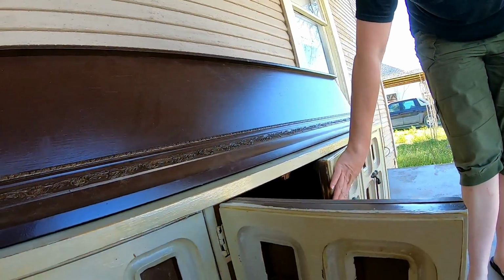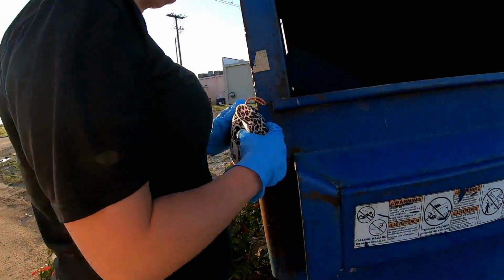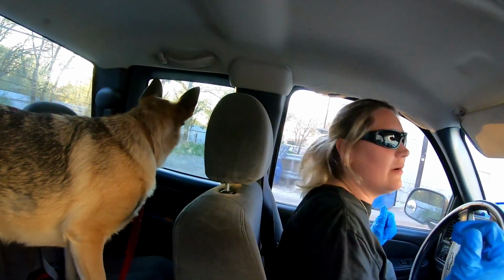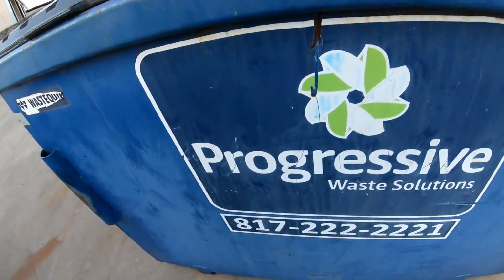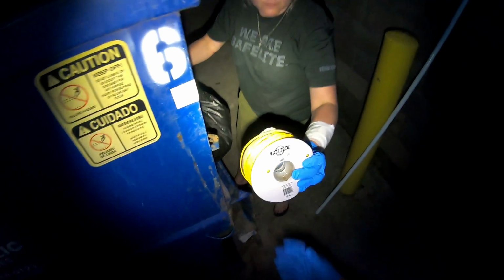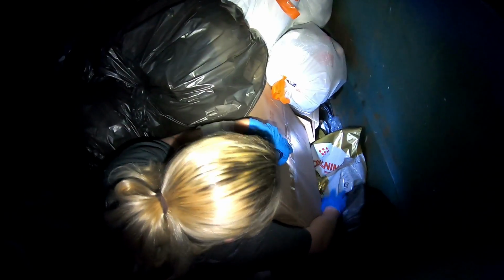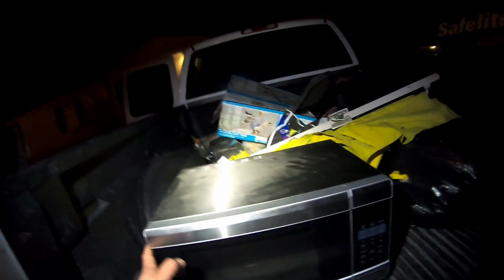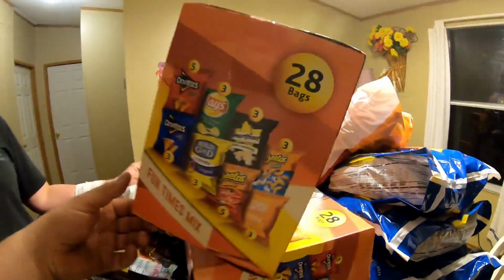Dumpster Diving We Found Food | Enough For A Year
.com/channel/UCZZb...

MAIL
Curbside Junkies